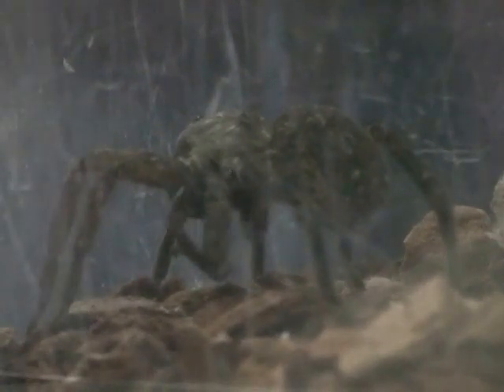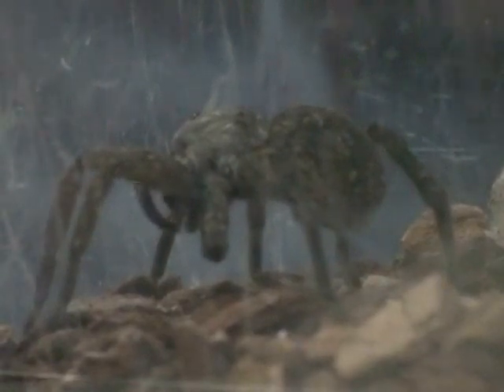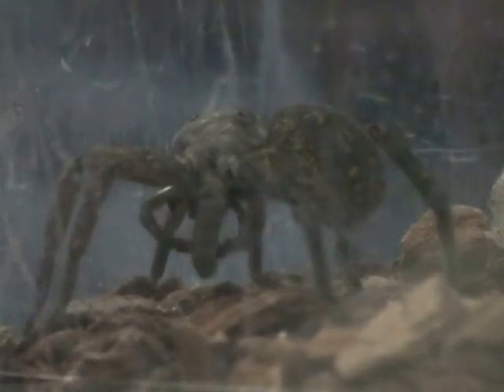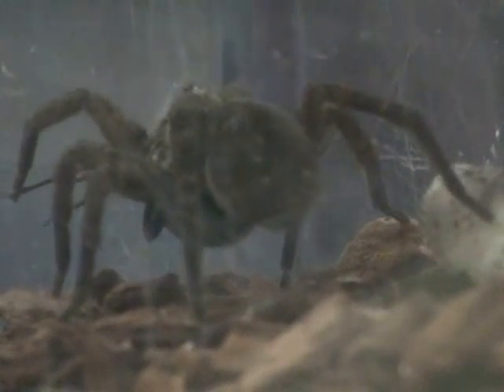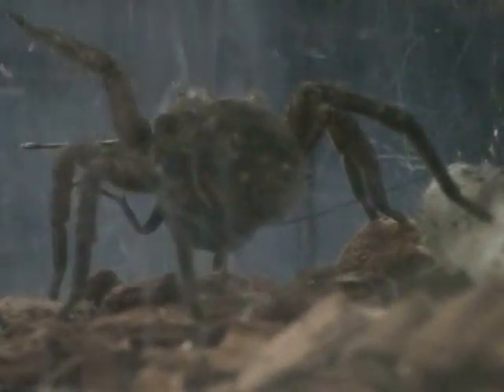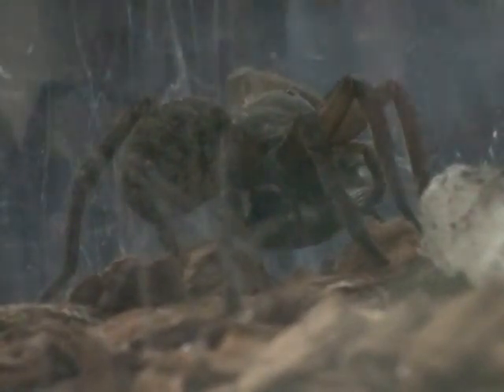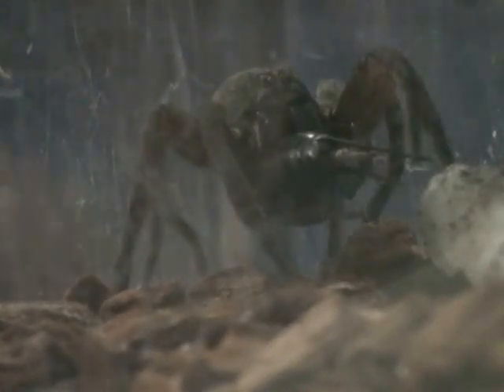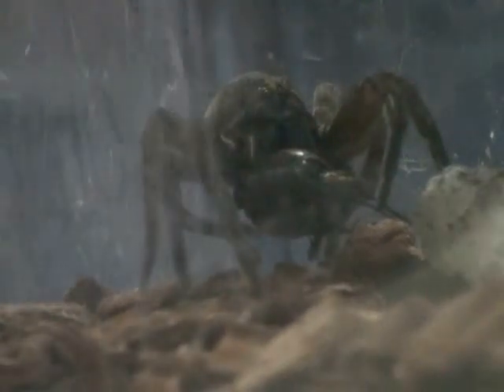Wolf Spider Eating a Cricket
A (hungry) female wolf spider pounces on and eats a cricket. Demonstrated at a 4-H Clover College Entomology Workshop taught by Extension Educator Barb Ogg in June 2008. Presented by University of Nebraska-Lincoln Extension in Lancaster County, Clover College is four days of hands-on workshops for youth ages 6 & up.